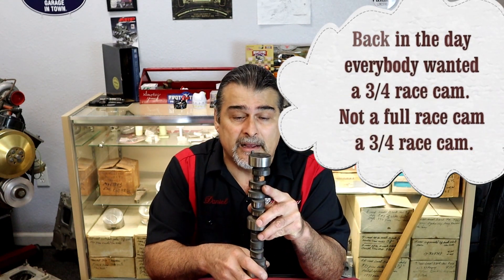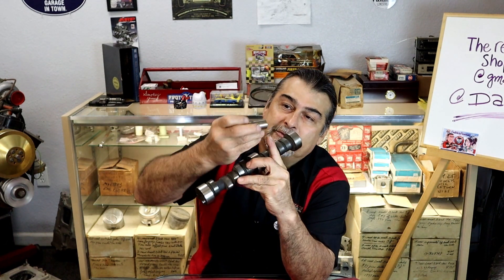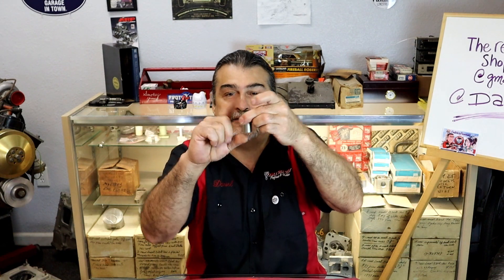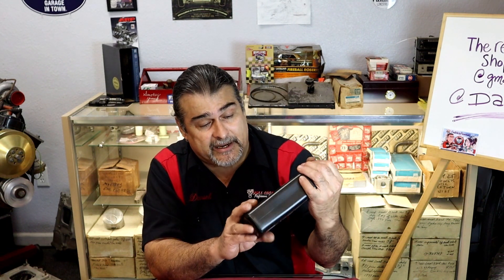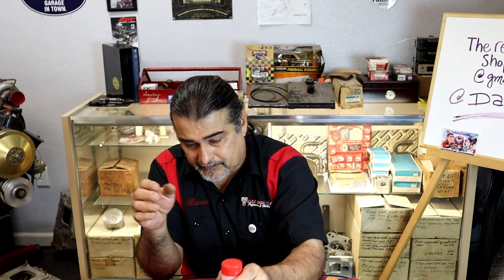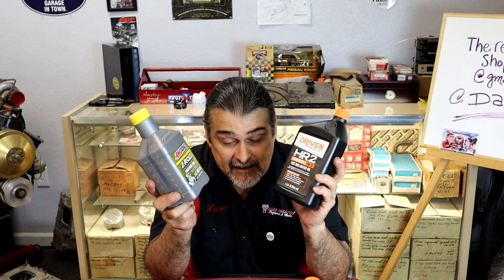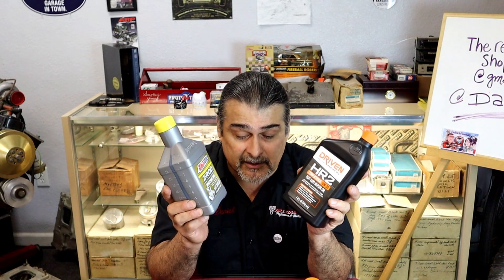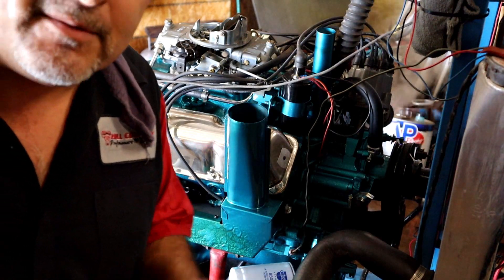What's Camshaft Break In? Part 1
In this video, we discuss camshaft types and the lifters that follow while doing a proper break in procedure on a 1970 AMC AMX 390.
camshafts, solid camshaft, roller cam, hydraulic camshaft, flat tappet, roller lifter, solid lifter, break in oil, zinc,
Driven Oil,
Driven Racing OIL BR30 Break-In 5W30 Motor Oil